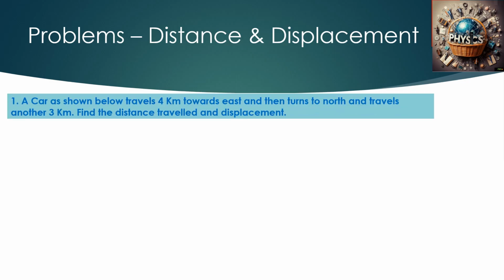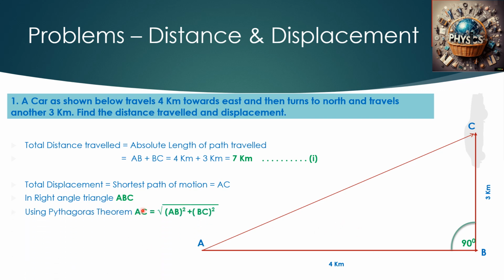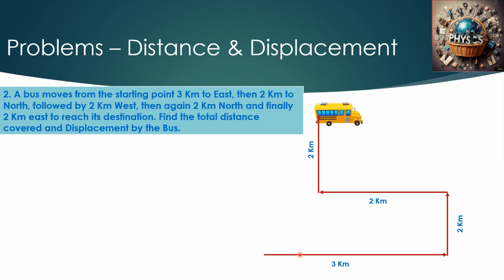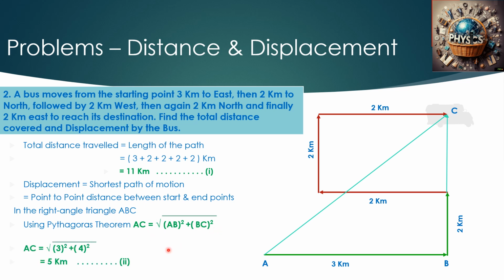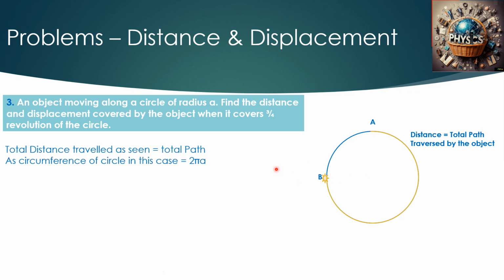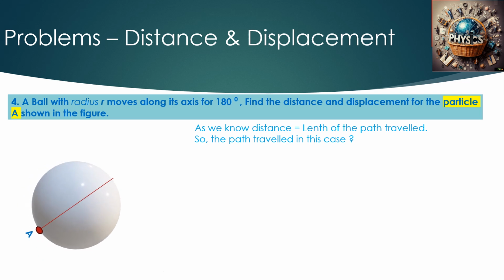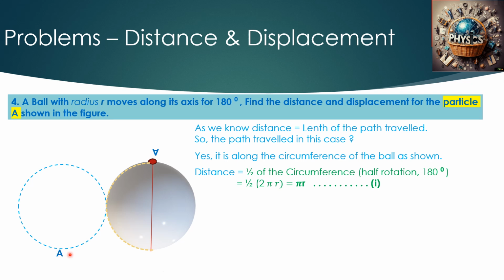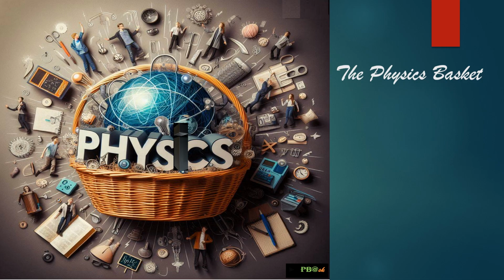Motion Cl9 Foundation 2B, Numericals on Distance & Displacement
Class 9 - Foundation Physics
Problems on Distance
& Displacement

Previous videos in this series , class 9